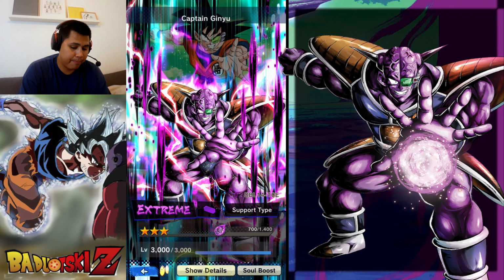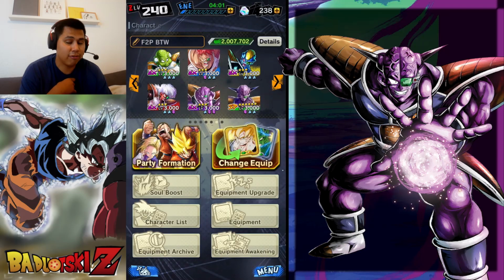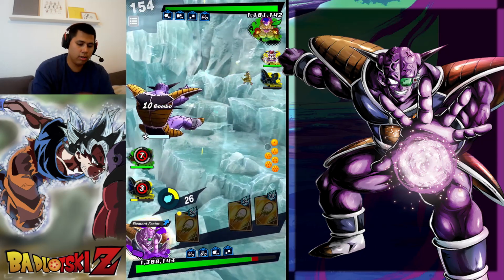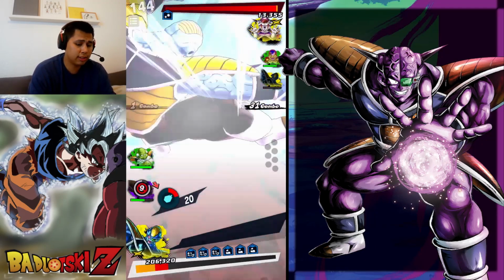AFTER UPDATE! Ginyu Force is fun! | DRAGON BALL LEGENDS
After Update! Ginyu Force is fun!!